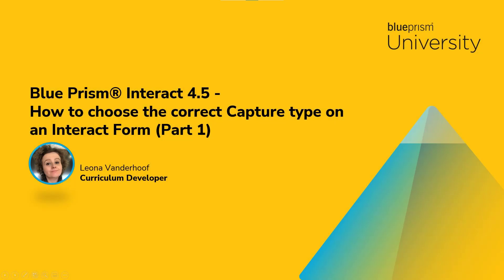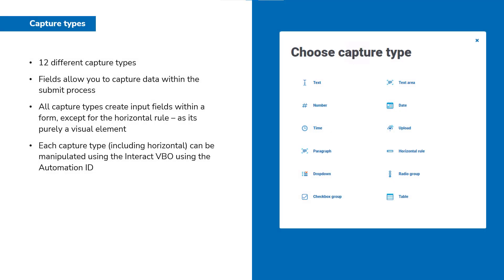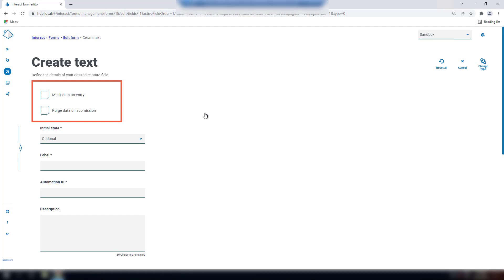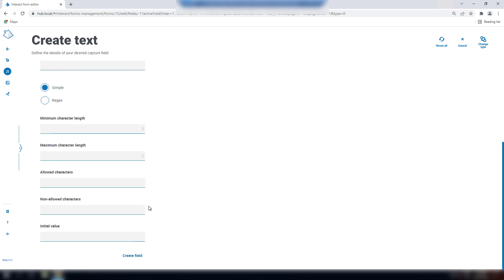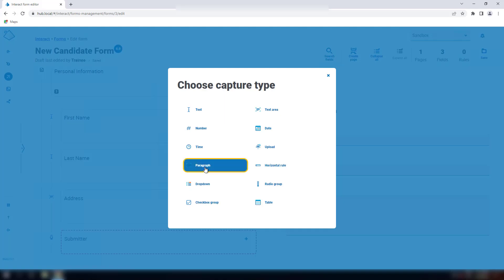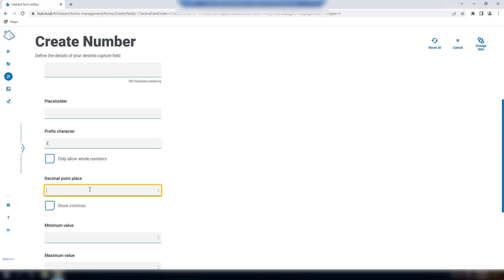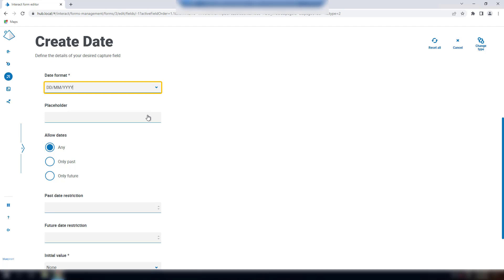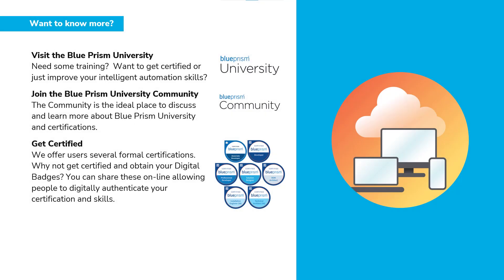How to choose the correct Blue Prism®️ Interact Form Page Field capture type (Part One)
This course will aim to cover the configuring text, text area, paragraph, numbers, dates and time fields when designing an Interact field.